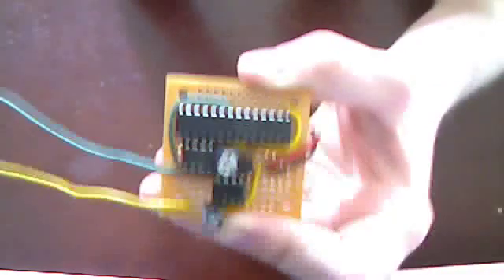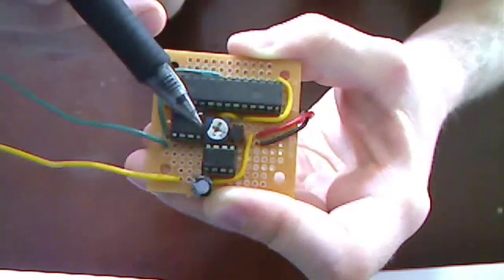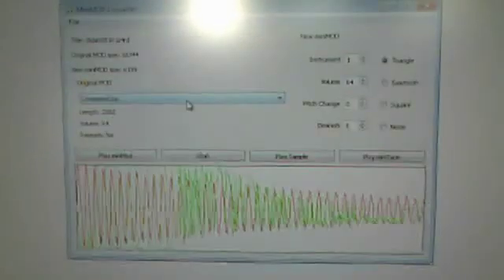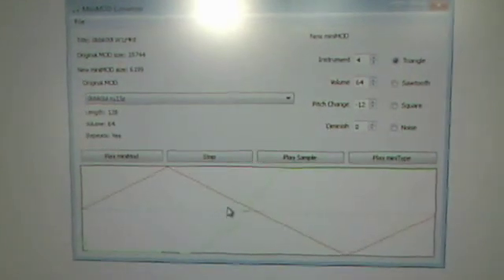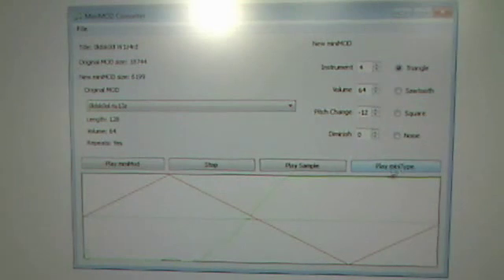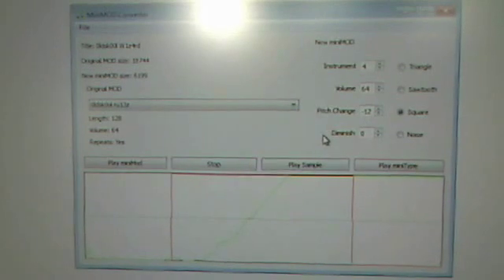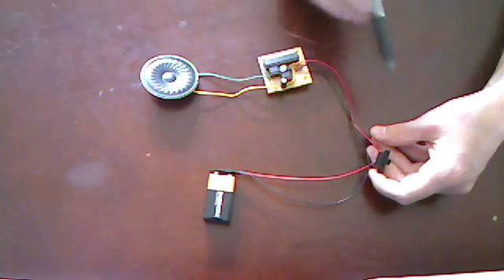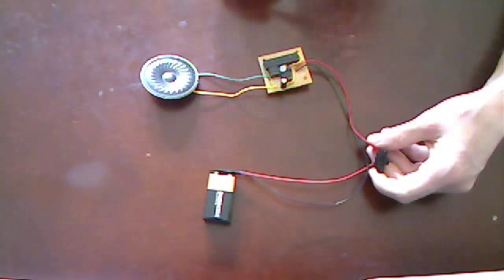Chiptunes on a PIC microcontroller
This PIC-based project plays converted .MOD chiptunes.

The circuit consists of a PIC18F2685 (chosen only for its large program memory--I could have just as easily used a smaller PIC and an external EEPROM), a DAC, and an LM386 linear op-amp. Also a voltage regulator (from 9V to 3V) and a couple capacitors.

The .MOD converter GUI is a program I created in C++ using Qt. It loads in .MOD files, which have several tracks and can contain many "instrument" sound clips. In the .MOD playback, the instruments are repeated at different frequencies to allow some great flexibility. On the PIC, this is not feasible due to memory restrictions, so the PIC synthesizes different instruments using different waveforms (triangle, sawtooth, square, and white noise) with supporting data (volume, diminish, frequency, etc.). The converter GUI allows you to easily see and hear how each track will sound both before and after conversion. It generates .c files as its output, which are easily included in the PIC's project.

Every time the circuit is powered on, the PIC pulls a random number seed from its internal EEPROM, generates a random number, and updates the seed. The random number is used to select a song to play from its internal memory. When the song plays to completion, the same process is used to randomly determine the next track. Without RNG, the same songs would play in the same order each time, which is boring.

If my webcam had better sound quality, you could hear that it sounds pretty good! As it is, you can at least get an idea of the process and sound output.